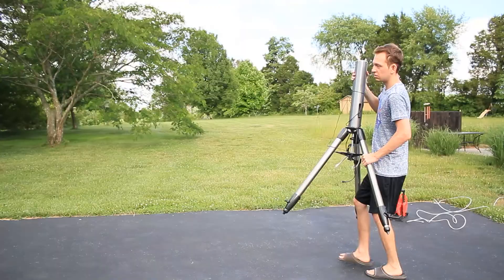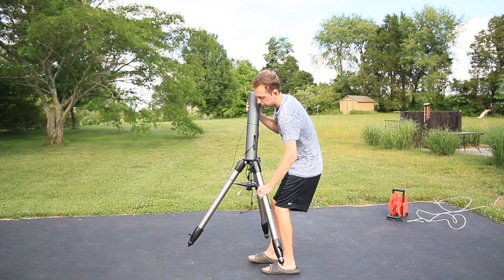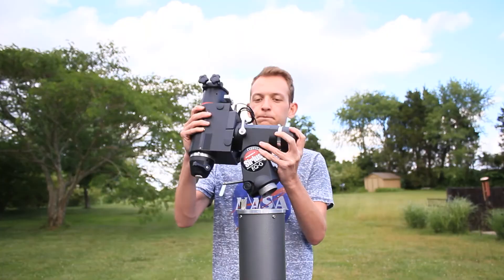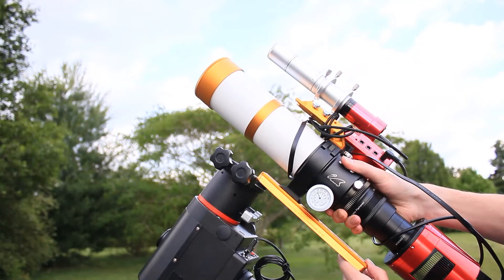I'm Building an OBSERVATORY!